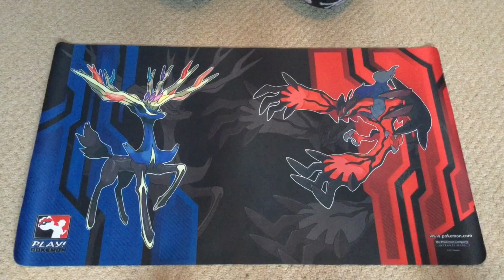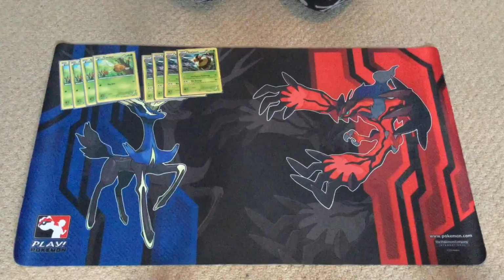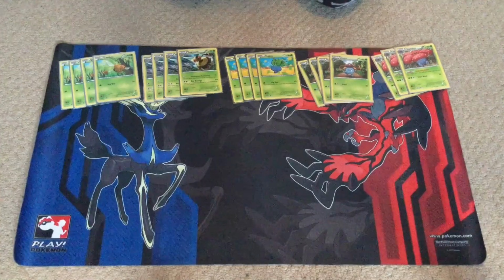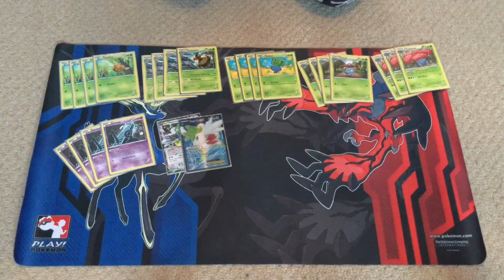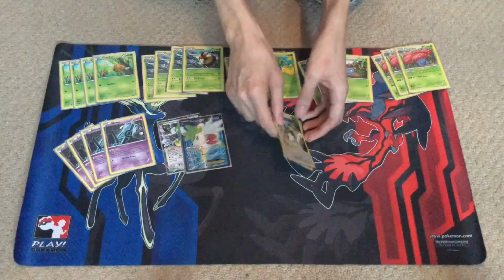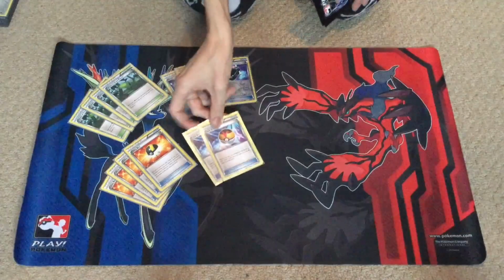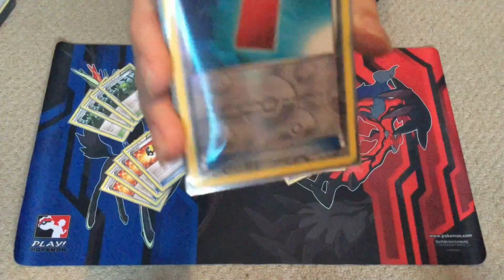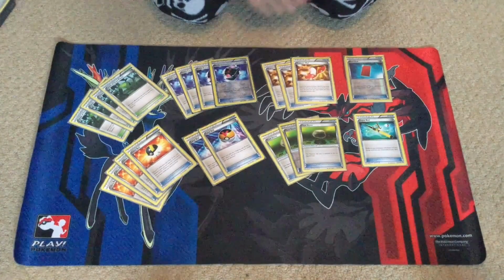Pokemon TCG - Vespiquen/Vileplume Deck Profile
I profile my highly competitive Pokémon TCG deck - Vespiquen/Vileplume! I hope you enjoy and find something interesting to incorporate into your own deck or just try out this deck as it's a lot of fun to play. Leave any suggestions in the comments and let me know what decks you are using at the moment.